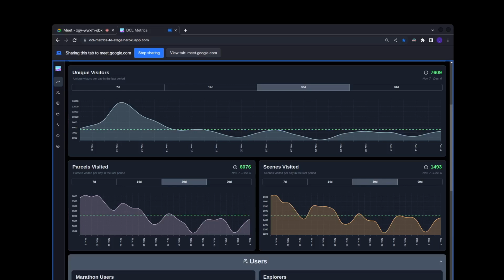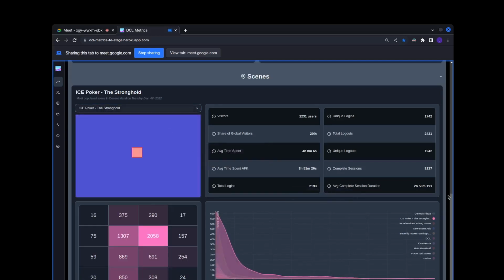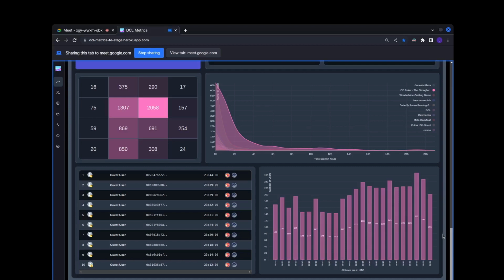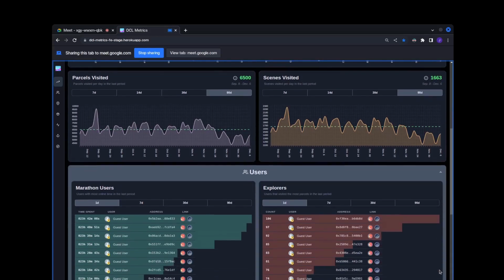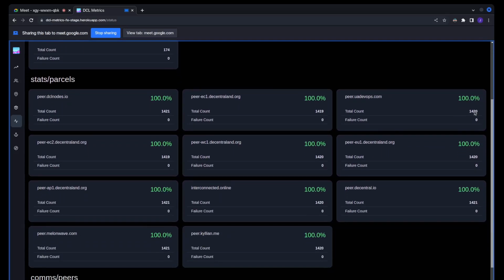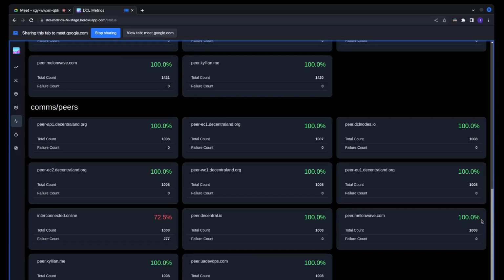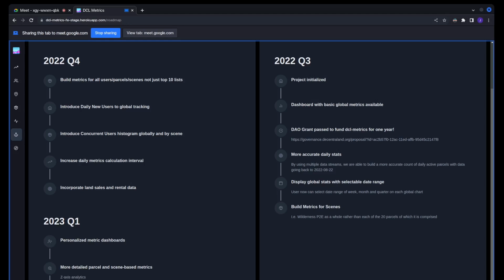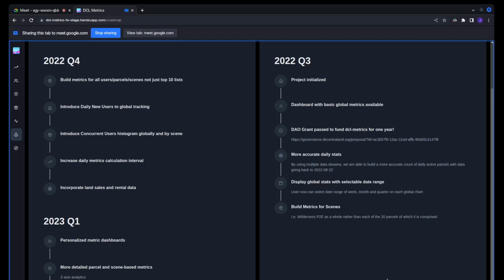Decentraland DAO Grantee Update | DCL - Metrics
Check out the latest update from grantee @dax showcasing their DCL_metrics project current progress and their plans for the next 6 months.

What is DCL-Metrics?
DCL-Metrics aims to make public data accessible in a relevant way so it can be used by the community to build a better metaverse + it's free to use!. These metrics are available for all in the community to use for free

To learn more about this project check out their proposal